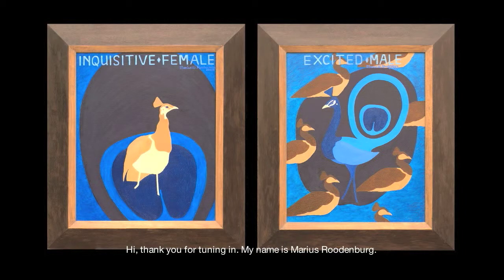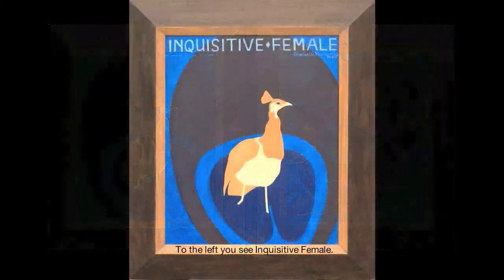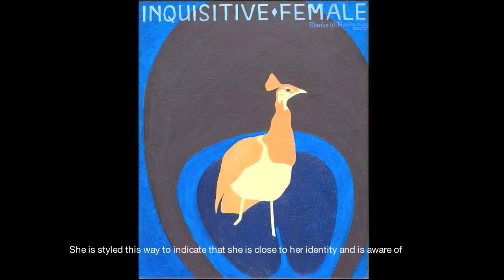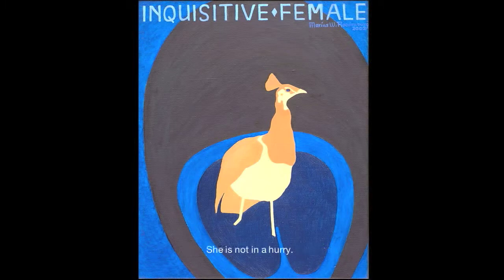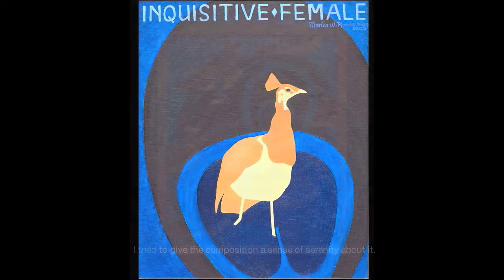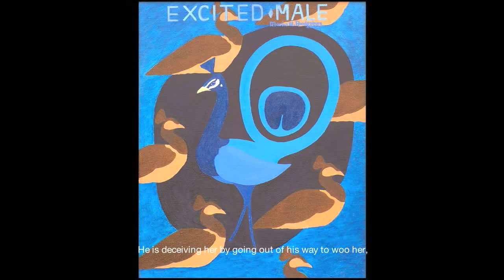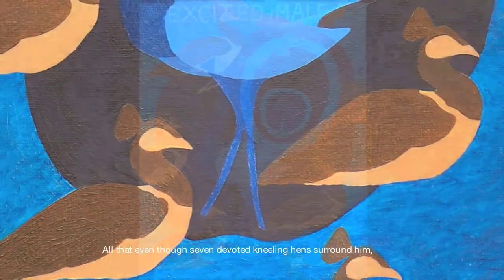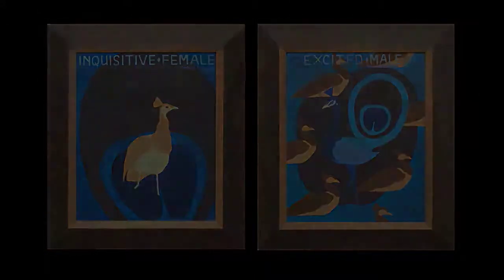Marius Roodenburg, Artist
Inquisitive Female versus Excited Male